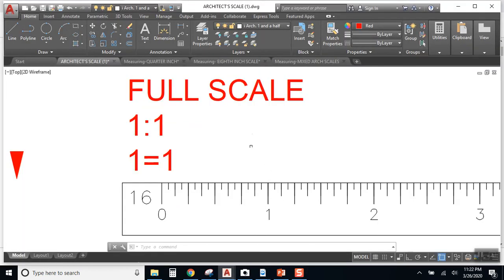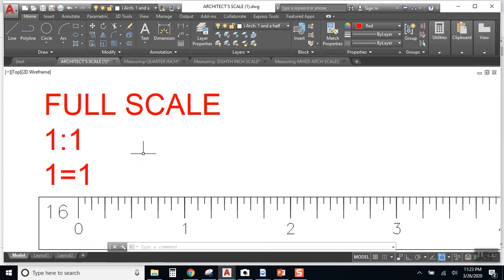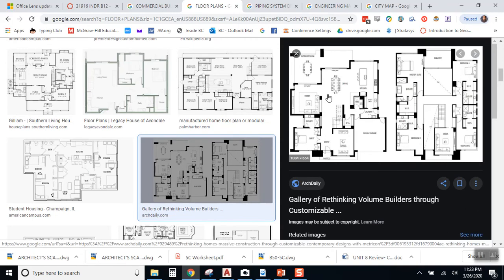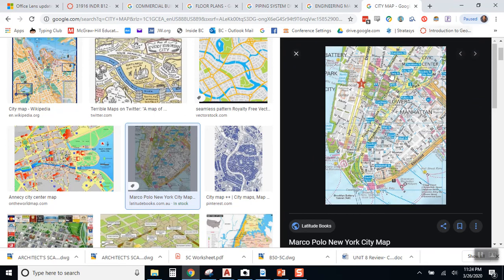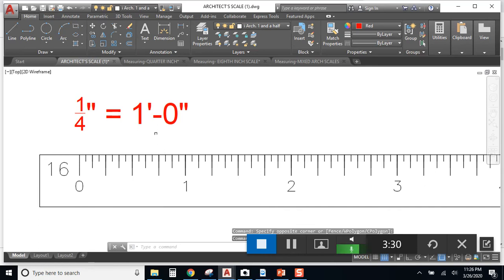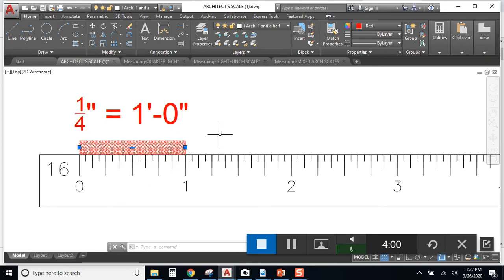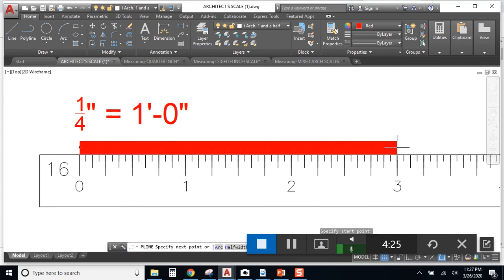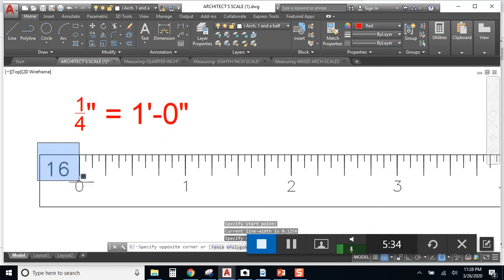B12 UNIT 2A I